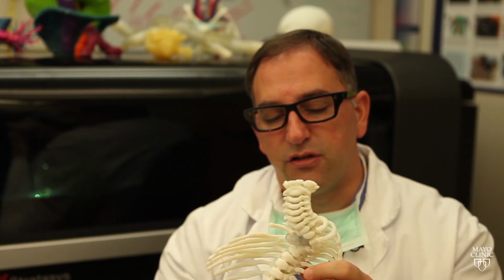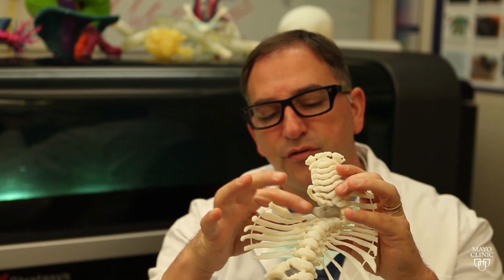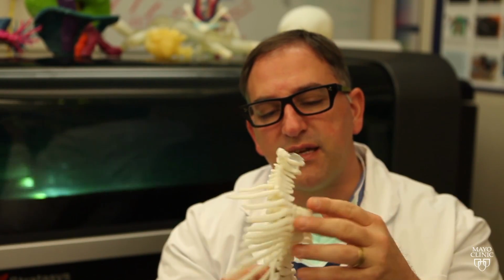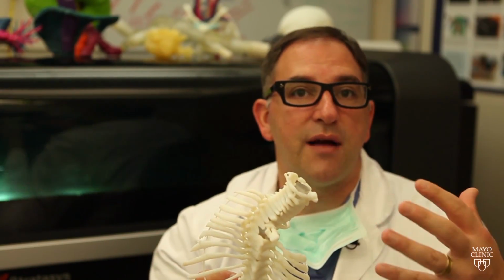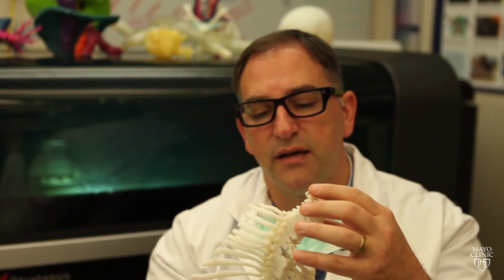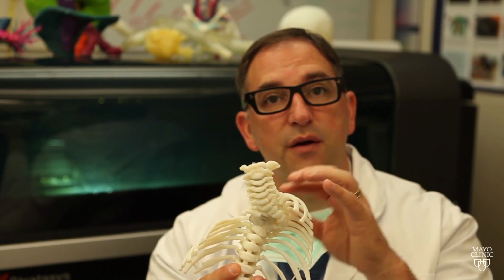Dr. Jay Morris on 3-D Modeling Lab RSNA